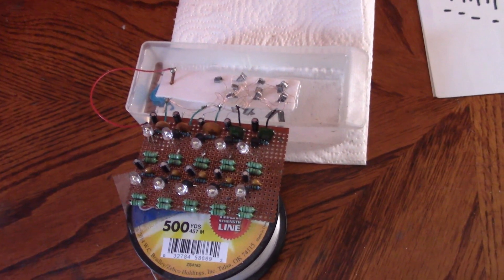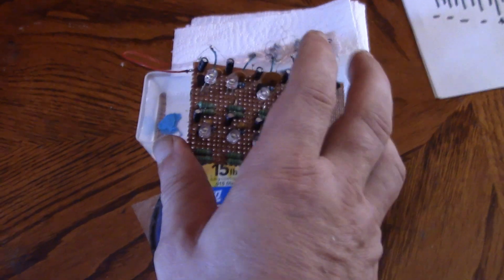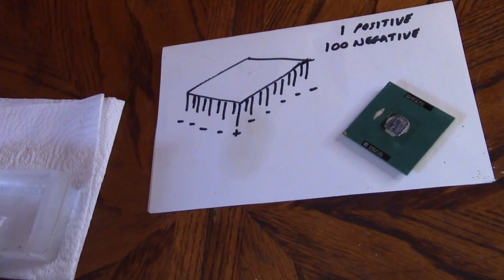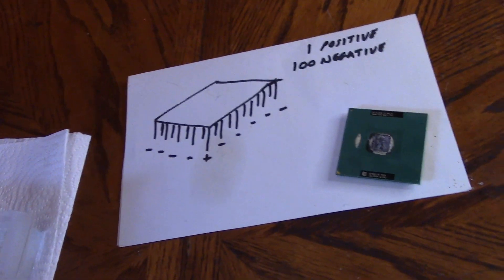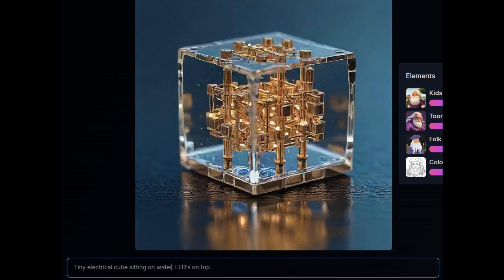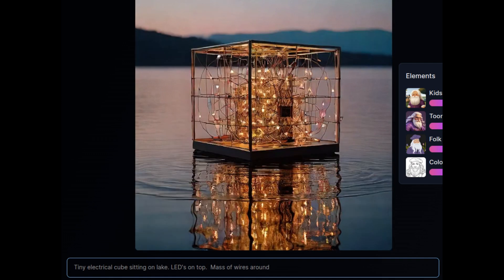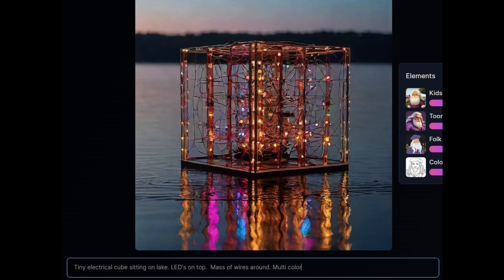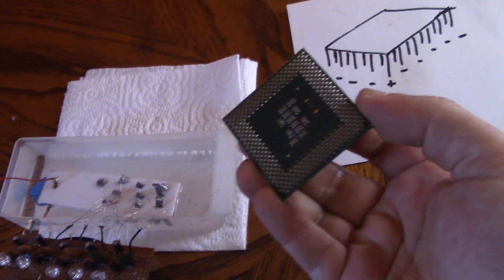A Fresh Way To Make Clean Power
A battery free clean energy method of creating continuous power from the ground or water, housed in something the size of a computer CPU.

Various quick fire renderings of possible end designs are shown, using Leonardo.ai
The main idea, is to generate continuous power and make it available in one of three ways:
To be used onboard the device itself for lighting.
To have an indicator running light and power delivery socket on the side.
To form part of a grid power system, using no batteries, solar or other usual power source.

Many such devices could be plugged into the ground or floated on water and connected in parallel, for a scaleable power solution.